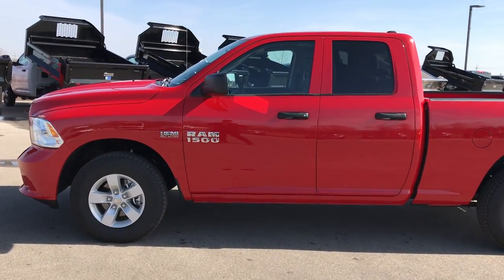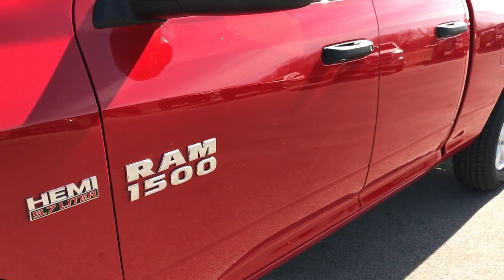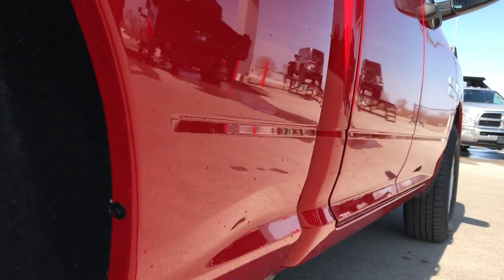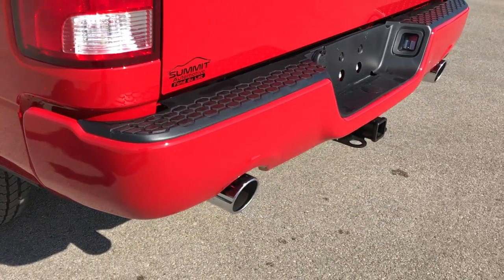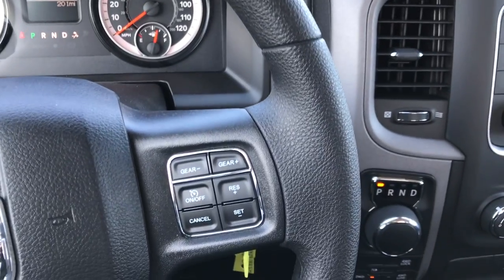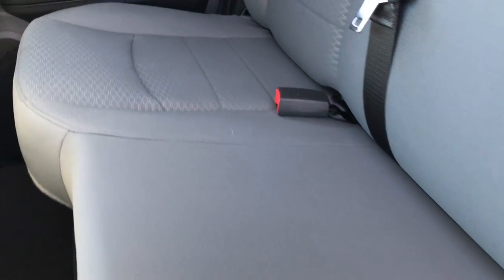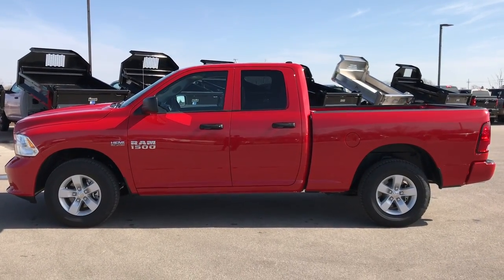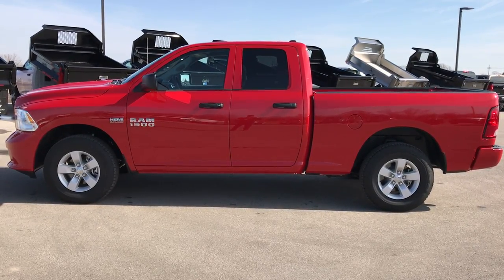2017 USED RAM 1500 QUAD SHORT HEMI FLAME RED FOND DU LAC SOLD! 7T420A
STOCK: 7T420A
PRICE: $
MILES: 200
MAKE: RAM
MODEL: 1500
VIN: 1C6RR7FT7HS840274

1 Owner! Clean Title History! 5.7 Liter OHV V8 Hemi with Multiple Displacement System MDS Engine, 395 Horsepower, Full Four Door Quad Cab Crew Cab, Short Box 6 Foot 4 Inch 6' 4" Shortbox, Express Package, 8 Speed Automatic Transmission, 4x4 Push Button Four Wheel Drive 4WD, Dual Rear Exhaust, Gray Cloth Seats, 40/20/40 Split Front Bench Seating, Full Towing Package with Receiver Trailer Hitch, Wiring and Transmission Cooler Tow Package, Heated Power Mirrors, Electronic Stability Control Traction Control ESC, 3.21 Gears, Goodyear Wranger SR-A P265/70 R17, Factory Alloy Rims Premium Wheels, Four Wheel Disc Brakes, Bedrail Covers, Fog Lights, Locking Tailgate, Chrome Tipped Exhaust, AM / FM Radio Tuner, Sirius/XM Satellite Radio Capabilities Sirius / XM, Auxiliary MP3 Jack Portable Audio Connection, USB Jack Portable Audio Connection, Keyless Entry System, Adjustable Height Seatbelts, Driver and Passenger Front Air Bags, L.A.T.C.H. Child Safety System, Side Curtain Air Bags SRS Safety Restraint System, Mileage Display, Outside Temperature Display, Factory Floormats, Storage Compartment Under Rear Seats, Air Conditioning AC, Cruise Control, Power Locks, Power Windows, Tilt Steering Wheel, Automatic Headlights Autolamp, 3 Year / 36,000 Mile Remaining Factory Bumper to Bumper Warranty, Whichever comes first, 5 Year / 60,000 Mile Remaining Powertrain Factory Warranty, Whichever comes first, Flame Red Clearcoat,

STOCK: 7T420A
PRICE: $
MILES: 200
MAKE: RAM
MODEL: 1500
VIN: 1C6RR7FT7HS840274